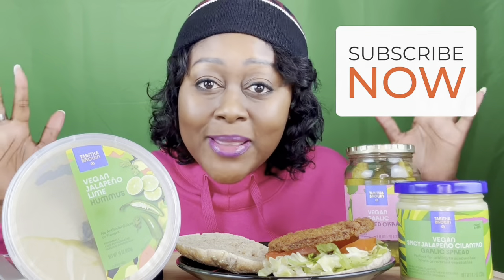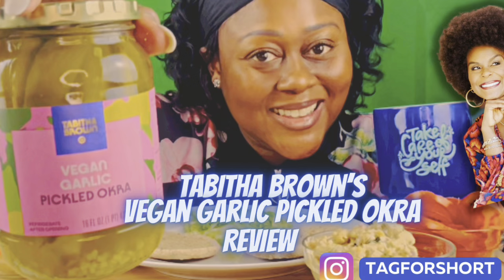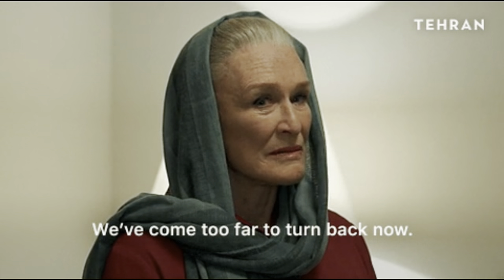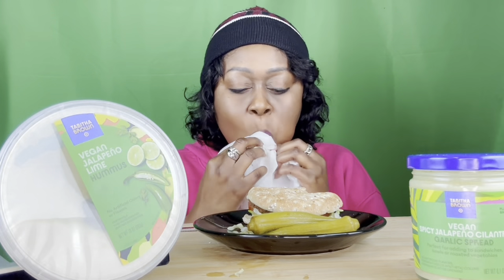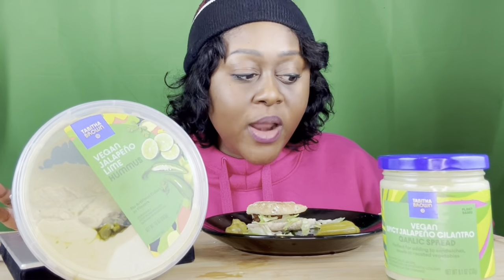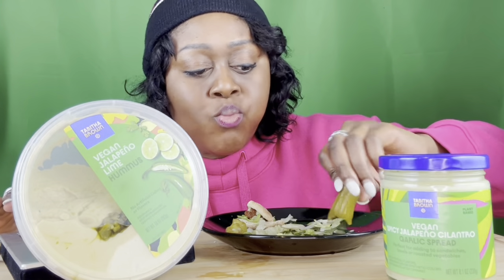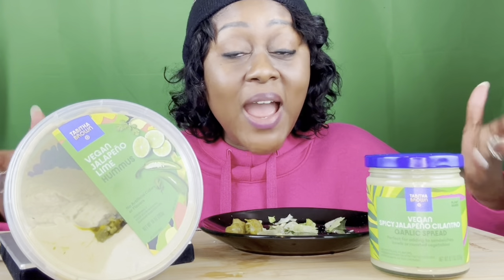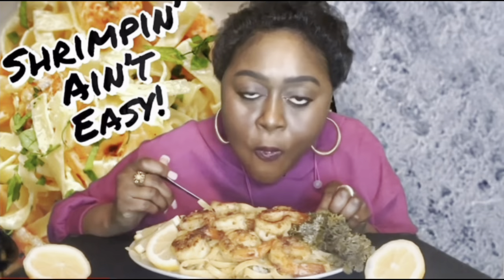Tabitha Brown’s Vegan Jalapeño Lime Hummus and Spicy Jalapeño Cilantro Garlic Spread Review!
@iamtabithabrown’s Vegan Jalapeño Lime Hummus and Spicy Jalapeño Cilantro Garlic Spread Review!

Channels mentioned in my video:
Mukbang ‘N’ Thangs @mukbangnthangs1801